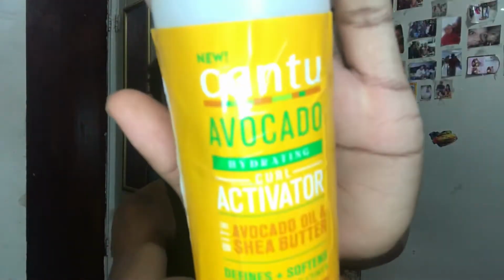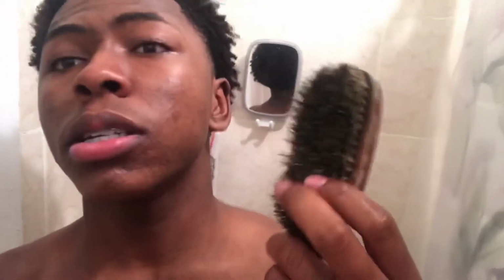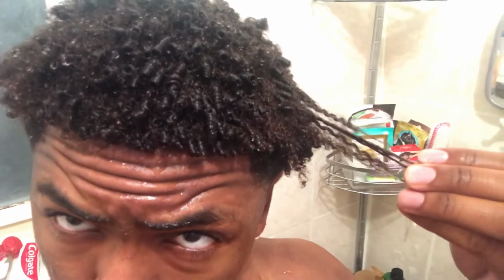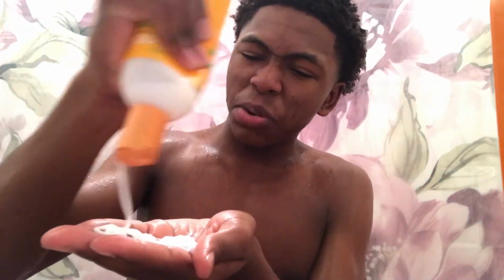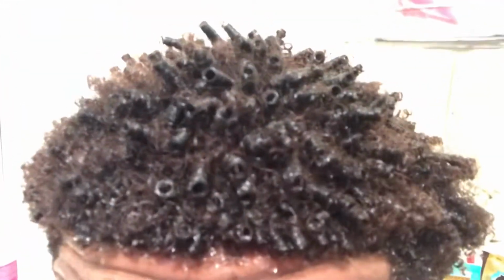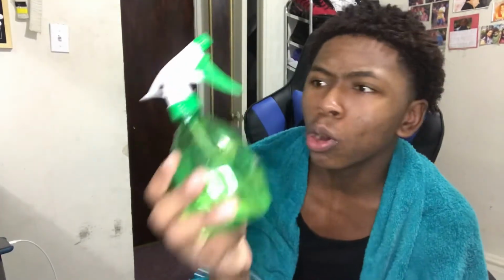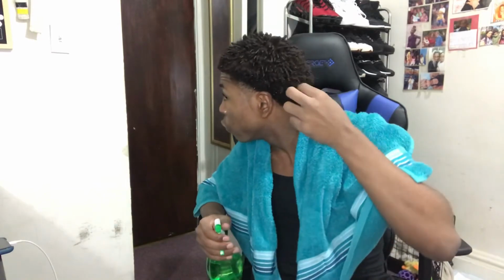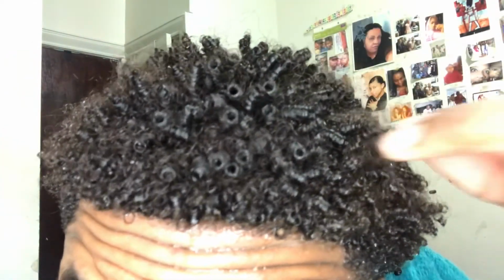4a/4b CURLY HAIR ROUTINE USING CANTU❗️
4a/4b CURLY HAIR  ROUTINE USING CANTU❗️

Hopefully y’all enjoyed this video comment your thoughts and join the family ❤️💪🏾